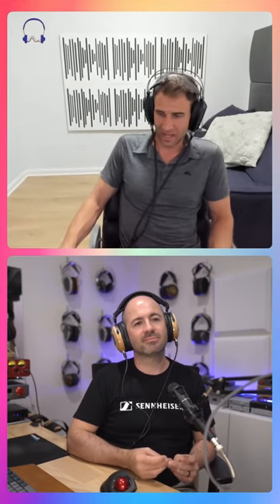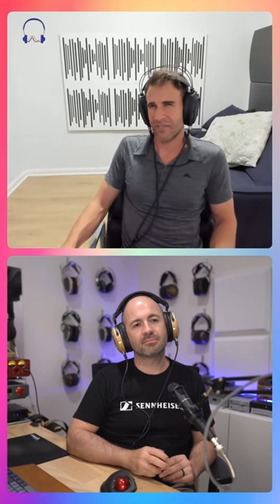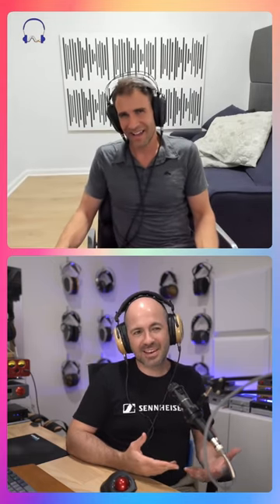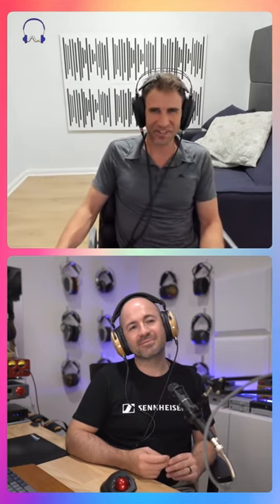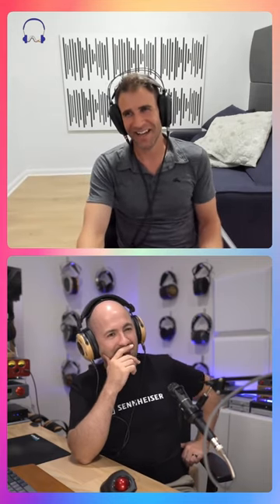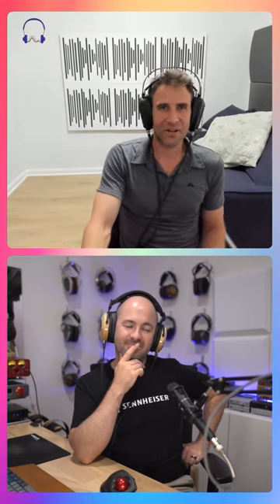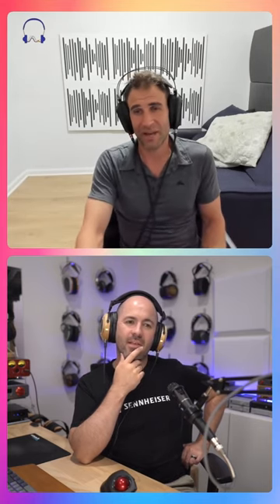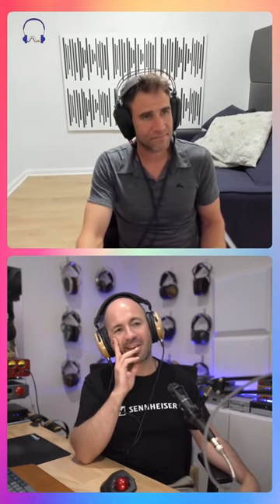Flat-pack audio systems: the future of Hi-Fi?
Check out this link for an ever-evolving list of the products I recommend, including links to make your research and purchasing easier!